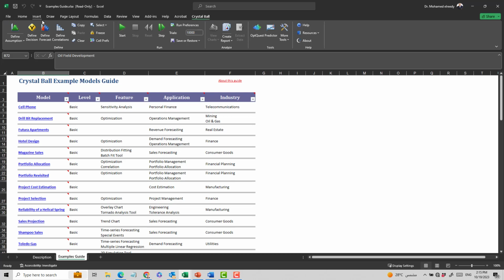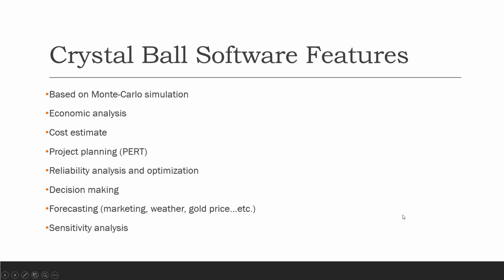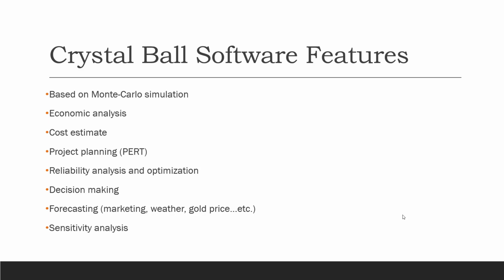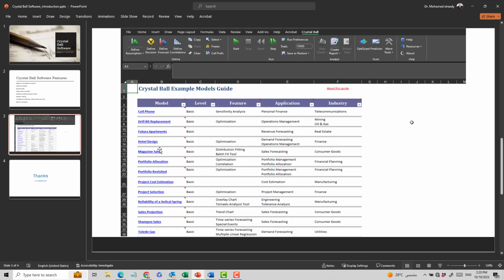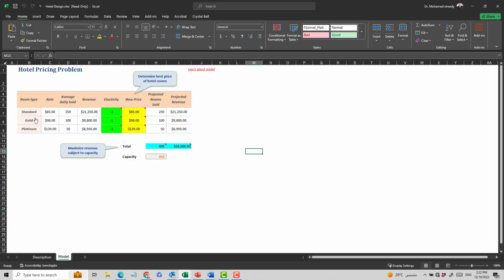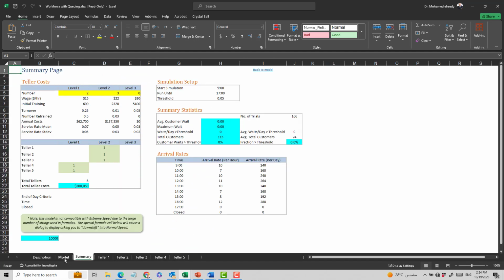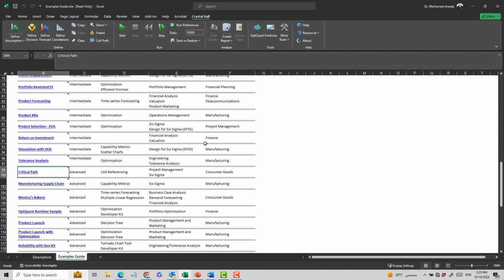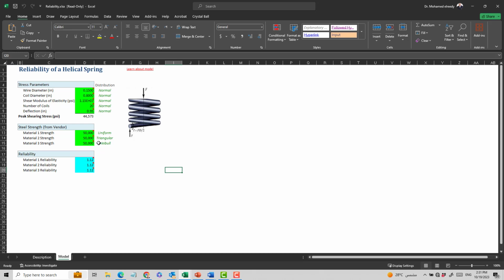Crystal Ball Software Udemy Course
This an introduction to crystal ball software course. This course is recordede at Udemy.  The demo of the course is here.